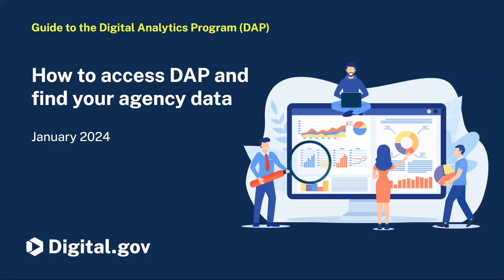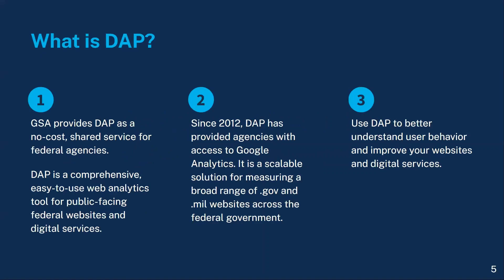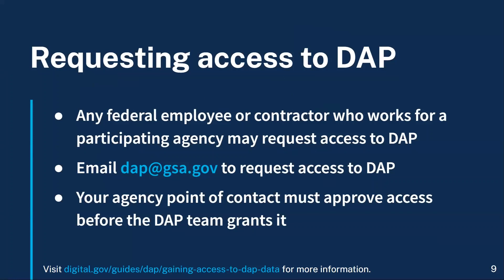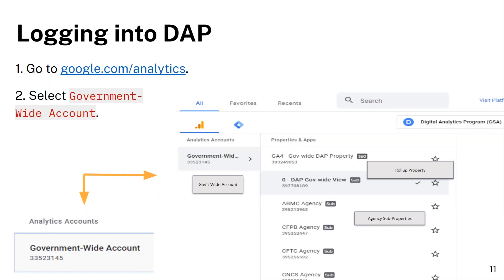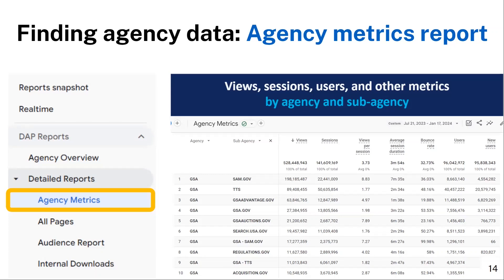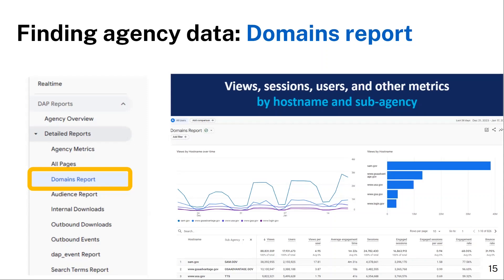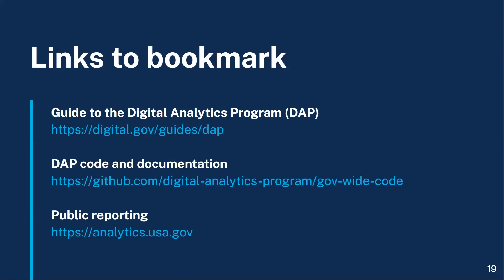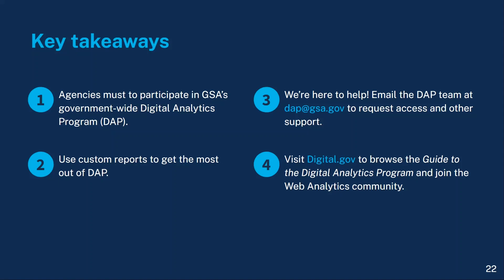Guide to the Digital Analytics Program (DAP): How to access DAP and find your agency data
How to access DAP and find your agency data in GA4, a part of the Guide to the Digital Analytics Program video series hosted by Digital.gov. The goal of the Digital Analytics Program (DAP) learning talks is to provide short, targeted videos to help federal practitioners who are DAP users complete specific tasks. This talk focuses on how to access DAP and find your agency data.